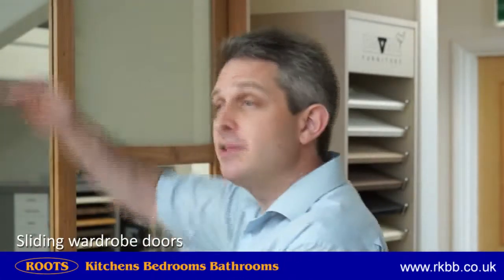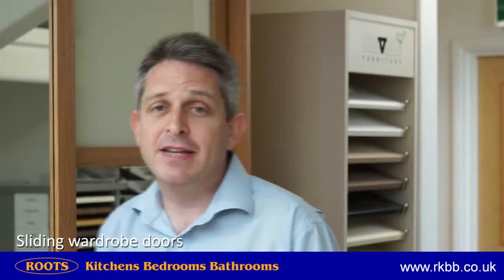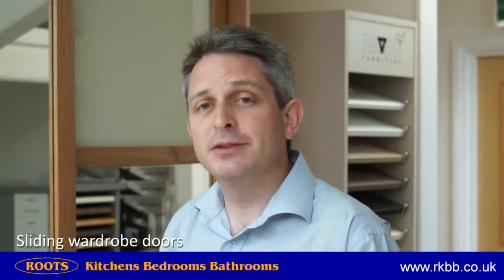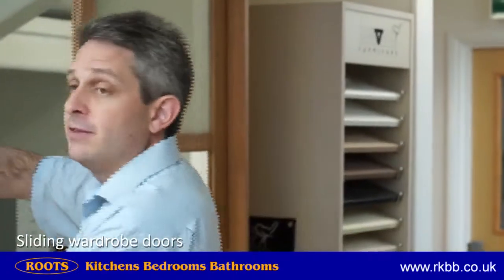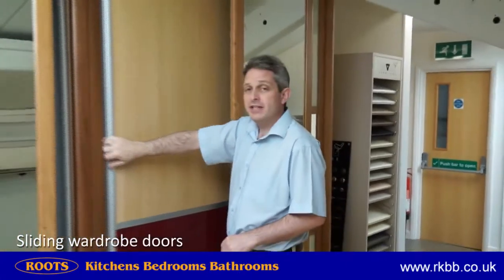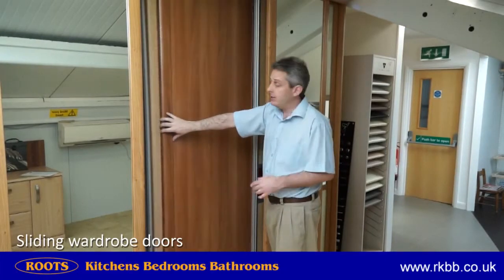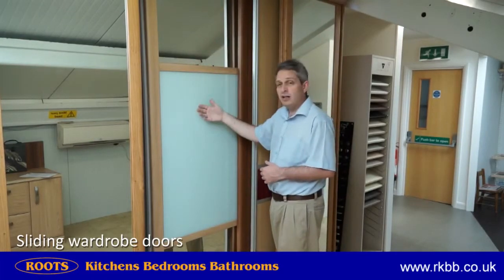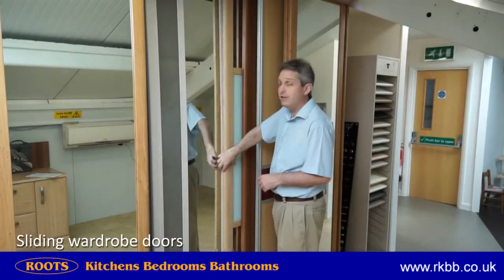Sliding Wardrobes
A short introduction to our sliding door wardrobes, filmed in our showroom between Faversham and Canterbury, Kent.